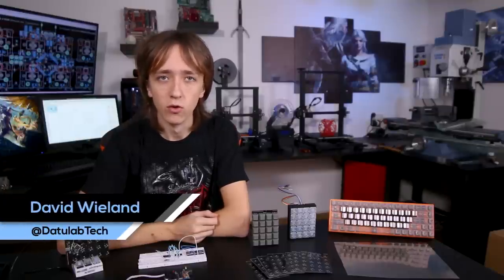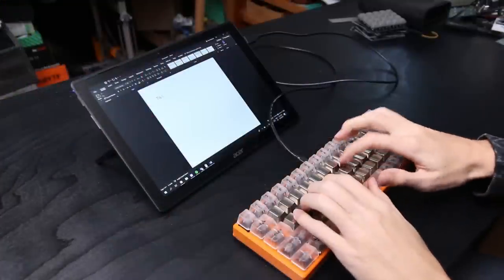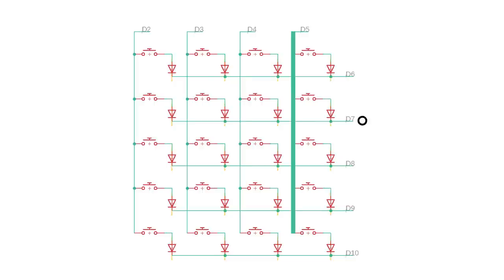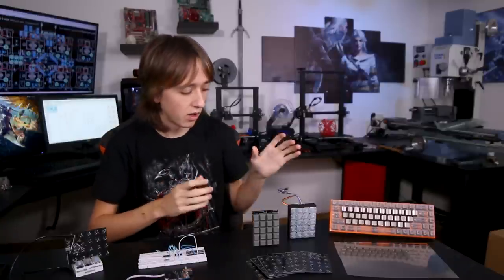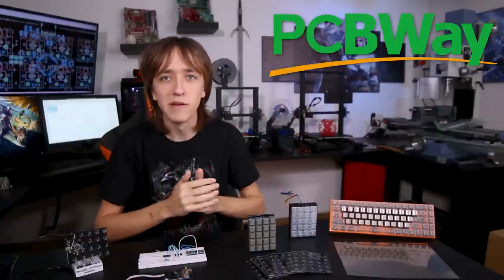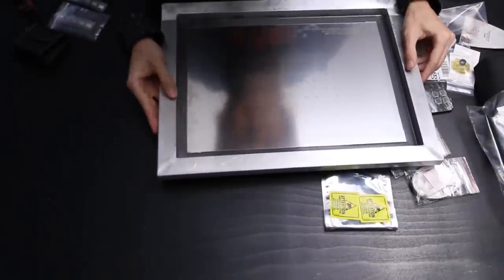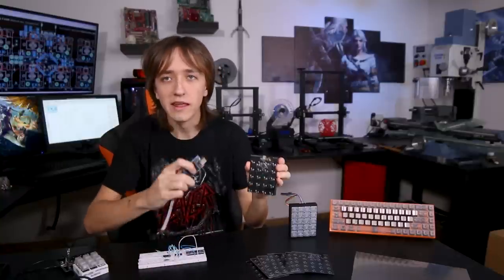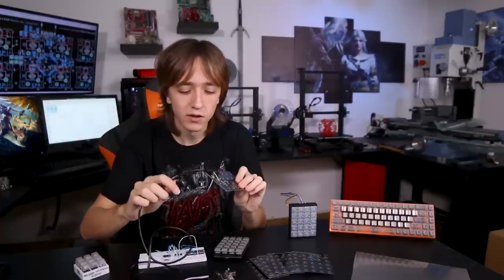DIY Arduino Mechanical Keyboard - First Prototype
I have been working on this project for a while now, and am ready to share it with you guys. It all started with a custom keyboard, using the Arduino micro, and now I am trying to get my own Arduino compatible board to work, to create the ultimate customizable keyboard.